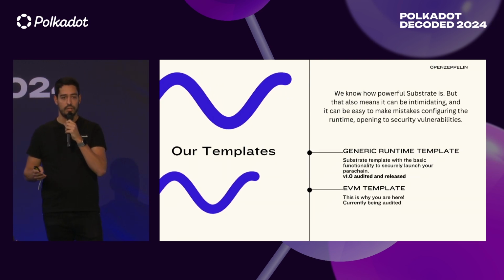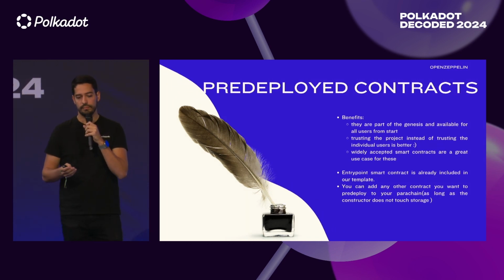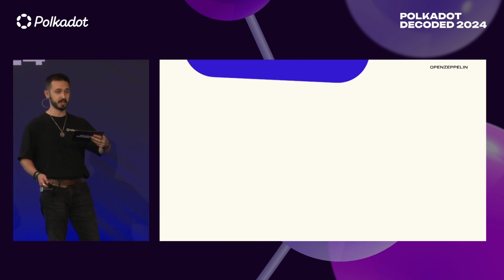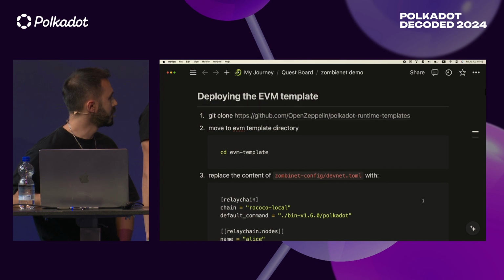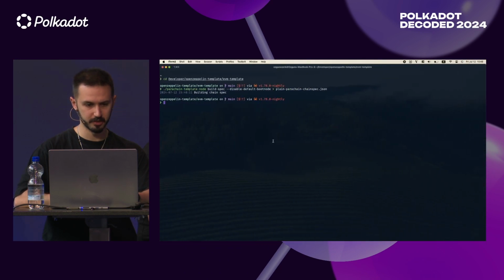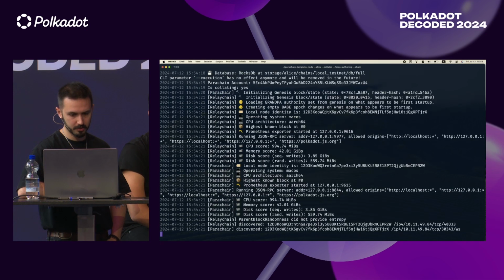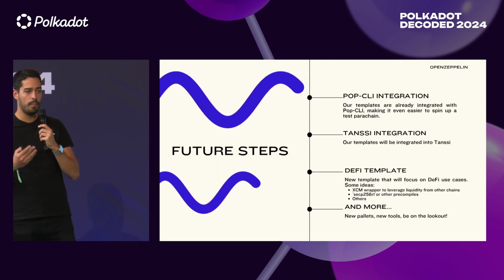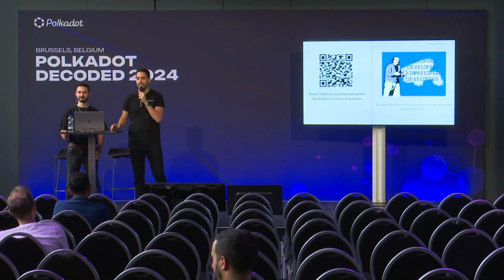Polkadot Decoded 2024 - OPENZEPPELIN RUNTIME TEMPLATES - BOOTSTRAPPING AN EVM CHAIN IN MINUTES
GUSTAVO GONZALEZ and OZGUN OZERK of OPENZEPPELIN